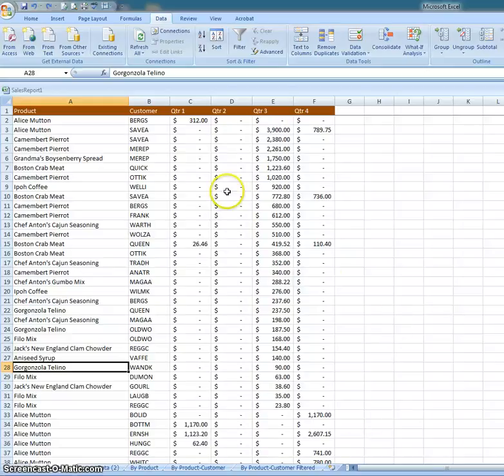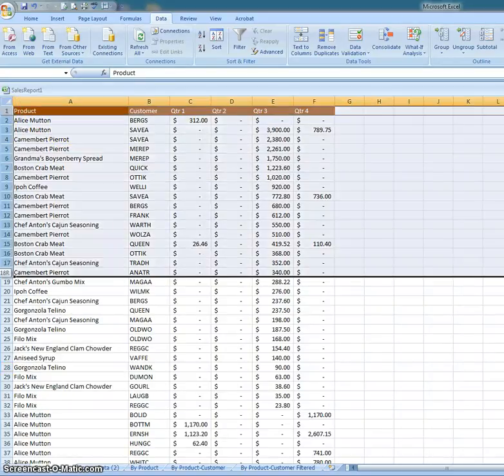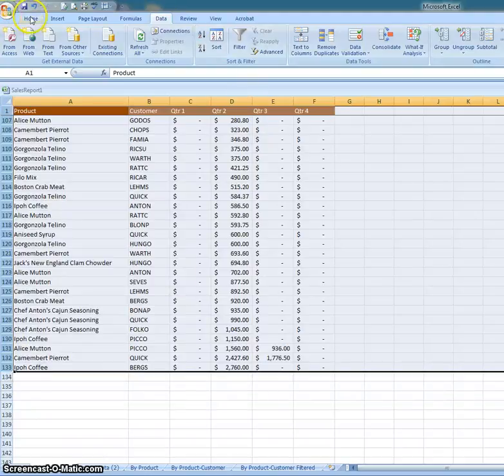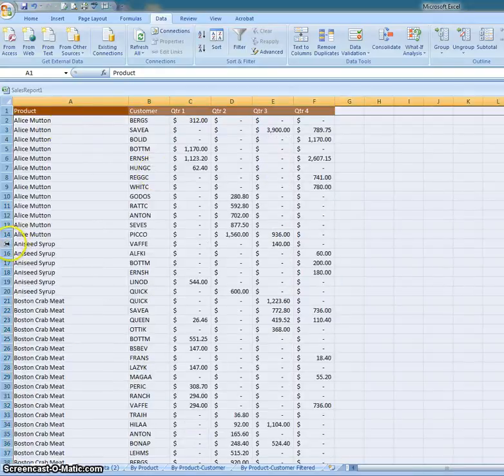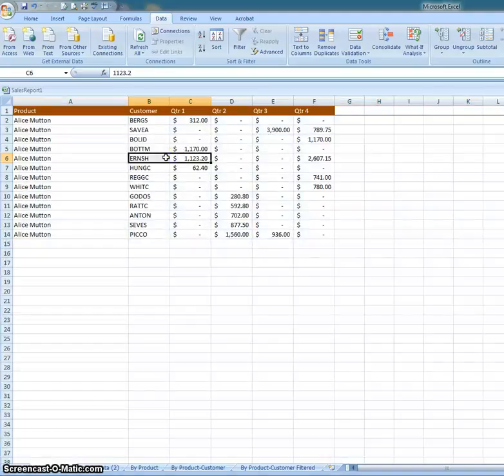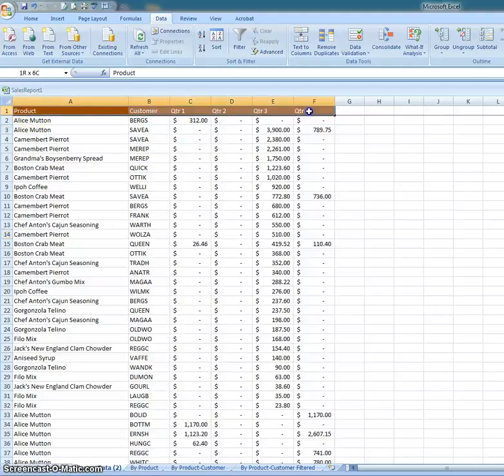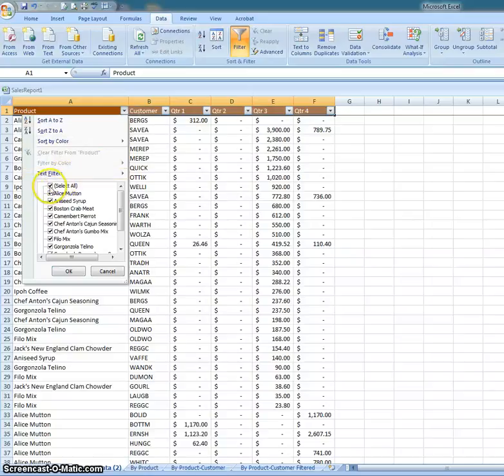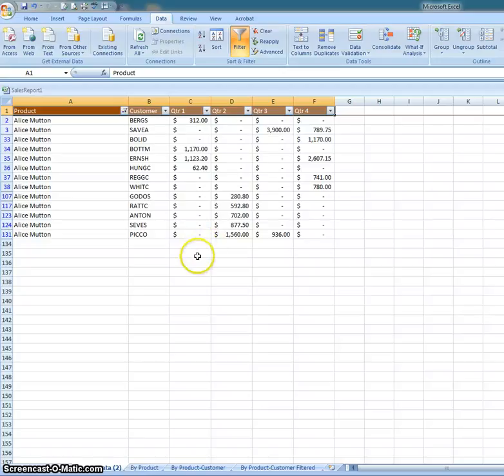Filtering JOConnor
Description